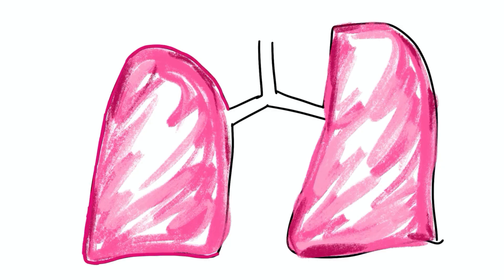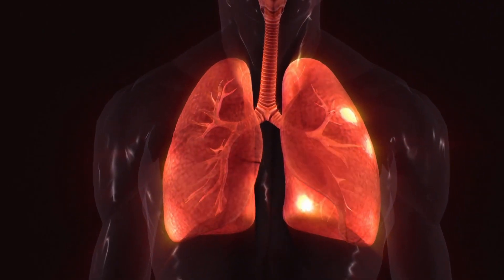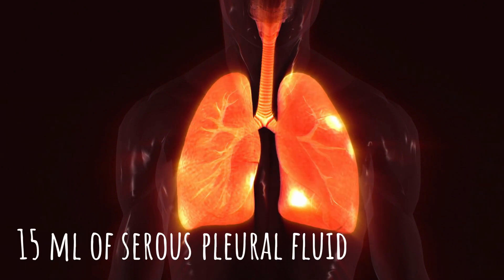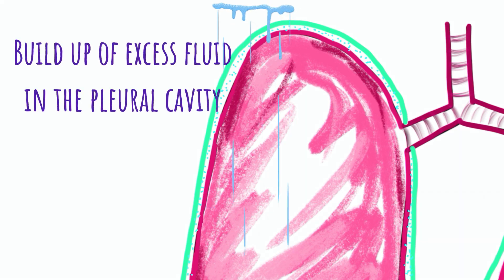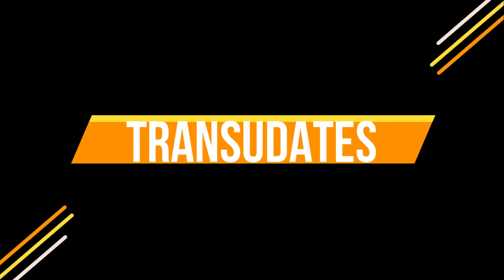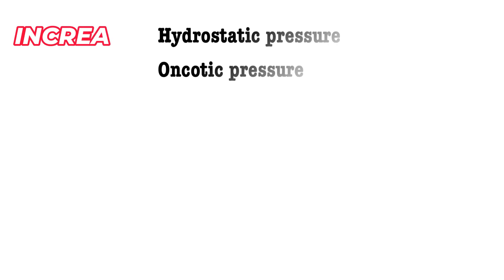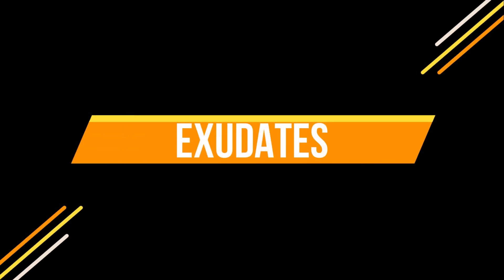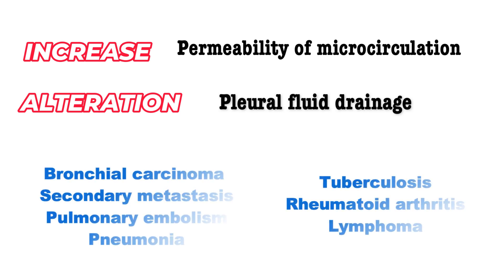What causes PLEURAL EFFUSION? Transudates & Exudates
The pleura is a thin serous membrane which covers the lungs and lines the inner surface of the chest wall cavity and is divided into two parts; parietal pleura and visceral pleura.
The parietal pleura is located outermost and is attached to the chest wall.
The inner layer is the visceral pleura and covers the lungs, blood vessels, nerves & bronchi.
The function of the pleura is to protect the inner tissue by secreting a lubricating fluid (pleural fluid) which allows the lungs to move smoothly in the chest cavity during respiration. Apart from that, it also acts as a protective barrier. Physiologically, the pleural cavities normally contain approximately 15 mL of serous pleural fluid.

Pleural effusion is the accumulation of fluid in the pleural cavity which is in between the parietal and visceral pleura. It can occur by itself or can be the result of surrounding parenchymal diseases like infection, malignancy, or inflammatory conditions.

*TIMESTAMPS*
00:00 Intro
00:05 Anatomy & physiology of the pleura
00:45 What is a pleural effusion?
00:52 Types of pleural effusion
01:02 Transudates
01:15 Exudates

Any process which results in more fluid forming than can be absorbed will produce a pleural effusion. So, simply speaking, pleural effusion is the buildup of EXCESS fluid in the pleural cavity.

Causes of pleural effusion:

There are two types of effusions: transudates and exudates
This categorisation relies upon the biochemical analysis of pleural fluid aspiration.

Transudates occur when there's an increase in hydrostatic pressure or decreased capillary oncotic pressure
For example cardiac failure, nephrotic syndrome, cirrhosis, dresslers syndrome, trauma, asbestos exposure, certain drugs: Dasatinib

Exudates
Occurs due to the increase in permeability of the microcirculation or alteration in the pleural fluid drainage to lymph nodes.
For example:  bronchial carcinoma,  secondary metastatic malignancy, pulmonary embolism, pneumonia, tuberculosis, mesothelioma, rheumatoid arthritis, SLE, lymphoma